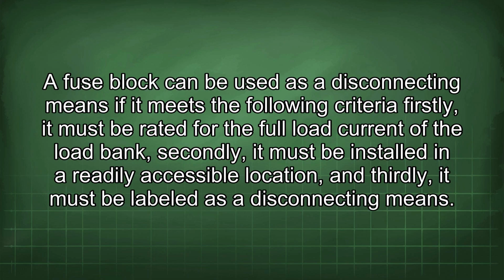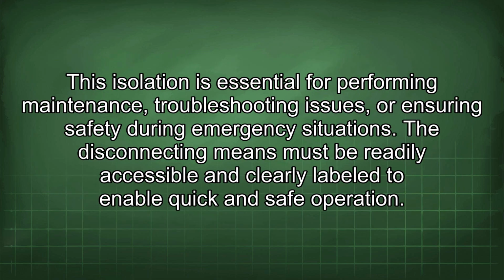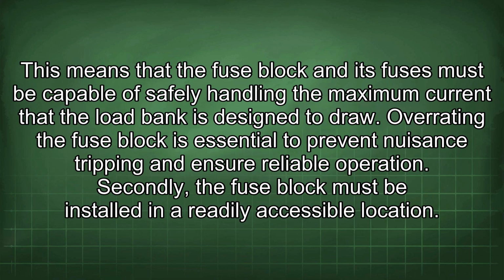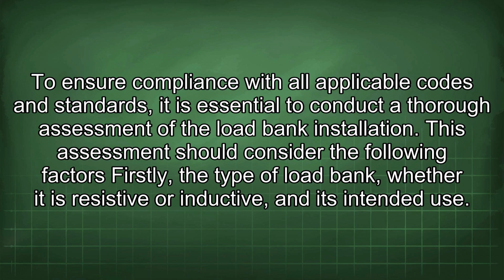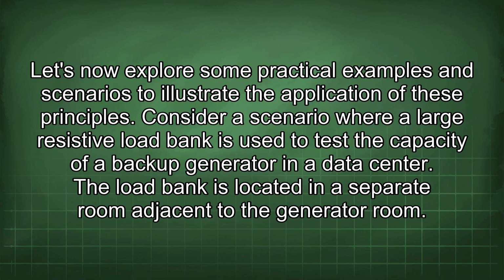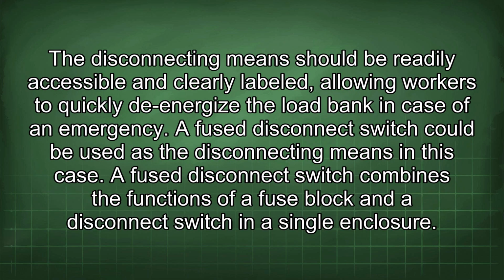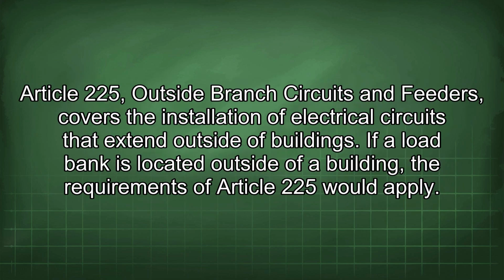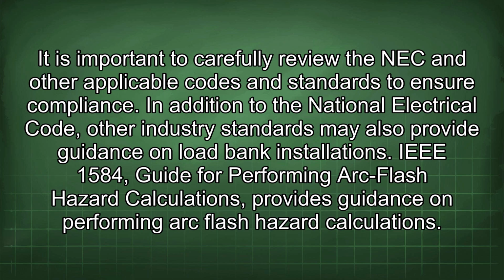Load Bank Disconnect Requirements NEC and Other Codes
This video explores disconnecting means requirements for resistive and inductive load banks according to the NEC. We cover distance considerations, fuse block usage, and other relevant codes like NFPA 70E. Understanding these regulations ensures safety and compliance.